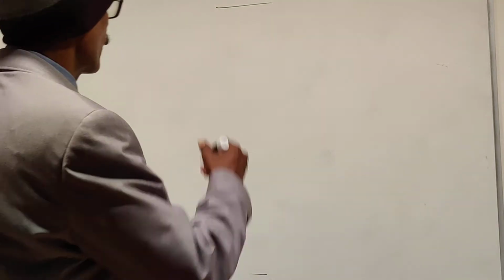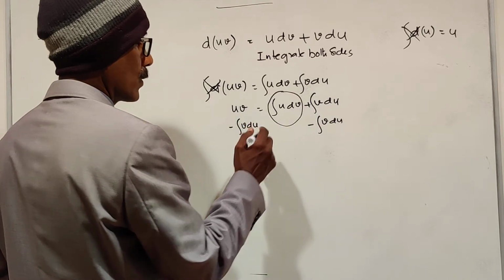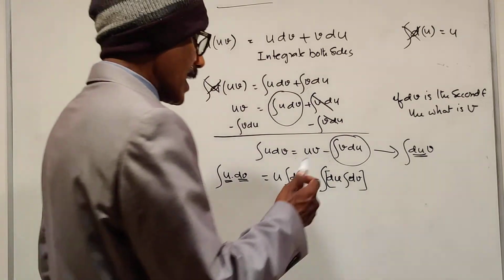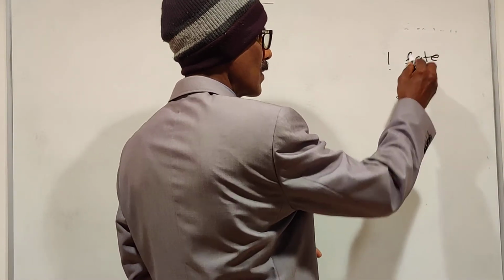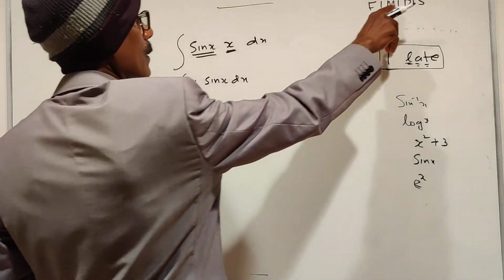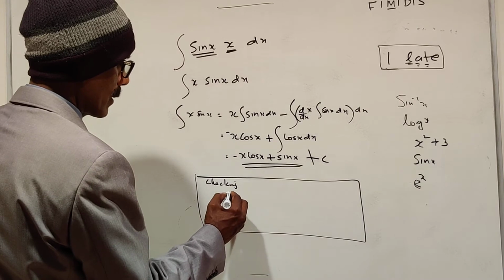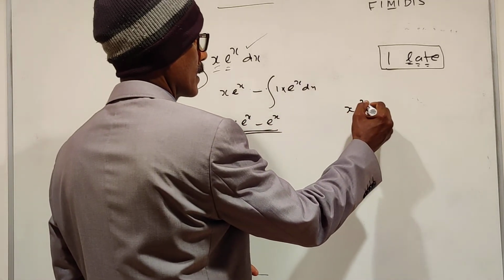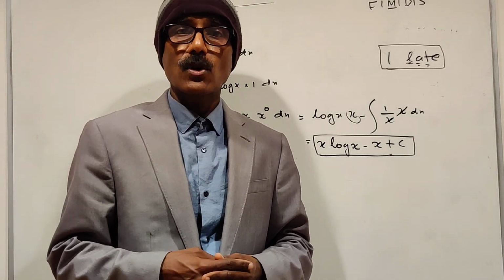Easy calculus, Cheriyan's class #69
Integration by parts video #69